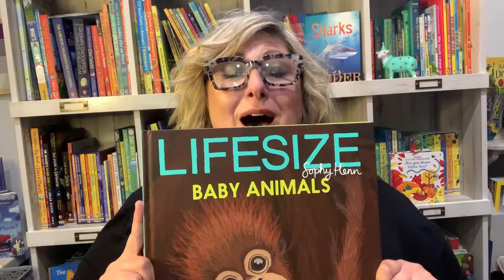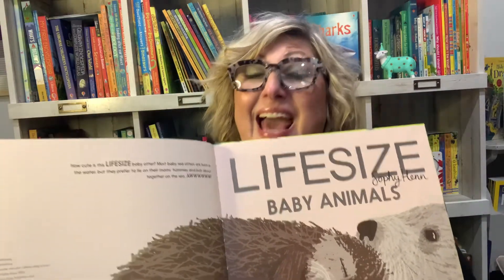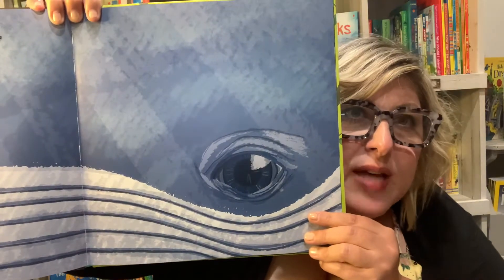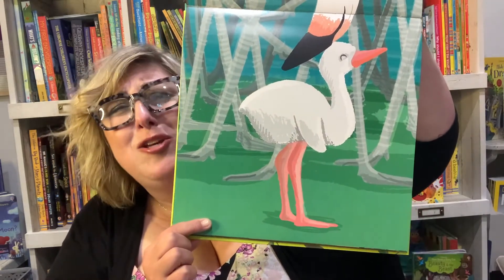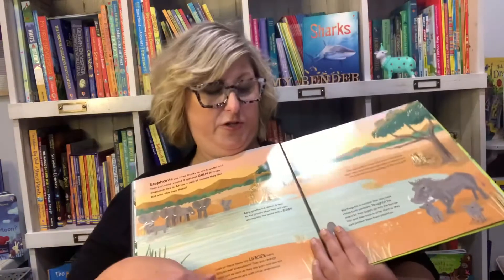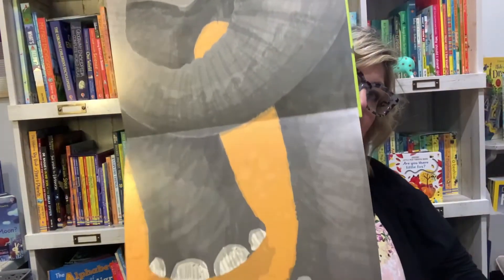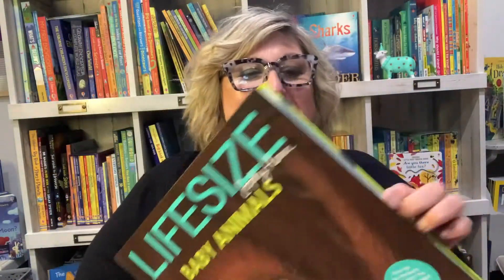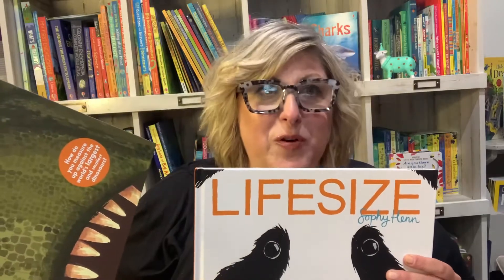“Lifesize Baby Animals” - Usborne Books & More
A fascinating non-fiction book that shows the actual size of baby animals! Full of interesting facts and beautiful illustrations, this book will definitely spark your child’s curiosity about the natural world.